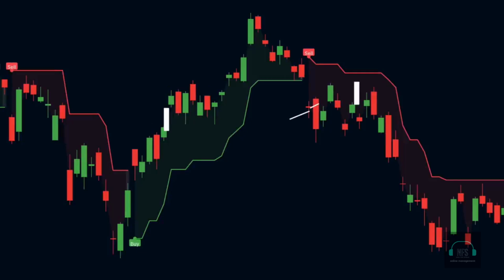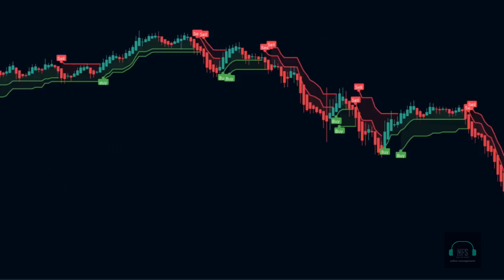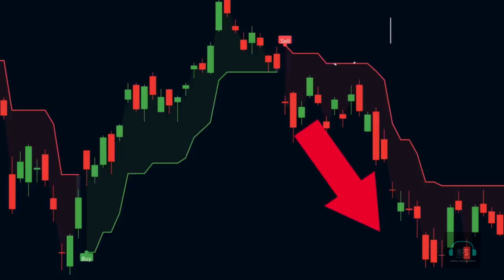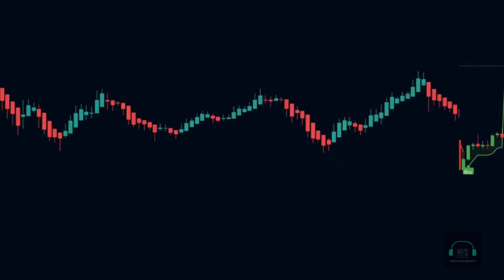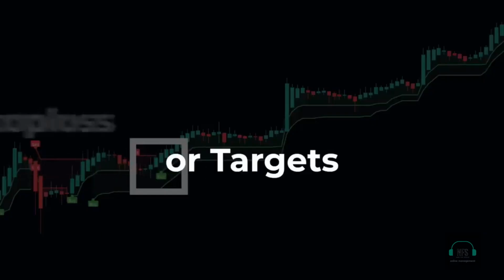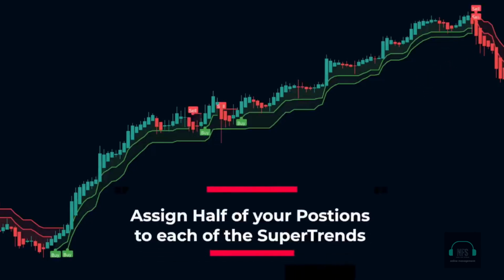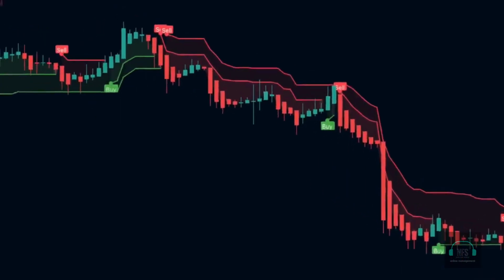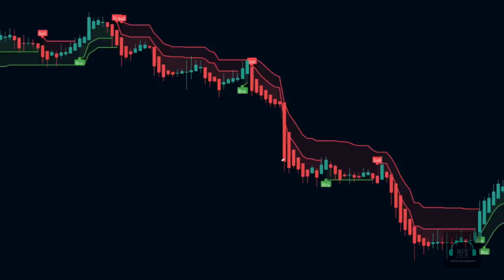Heikin Ashi And SuperTrend Best Trading Strategy For Forex And Binary Options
In this video, you will learn a super profitable Heikin Ashi trading strategy using the Supertrend indicator. The strategy can be used for scalping, day trading, and swing trading, both Forex and binary options. The trading strategy uses 2 super trend indicators to make huge profits. Heikin Ashi charts help in filtering the noise and therefore they are an important part of the strategy.